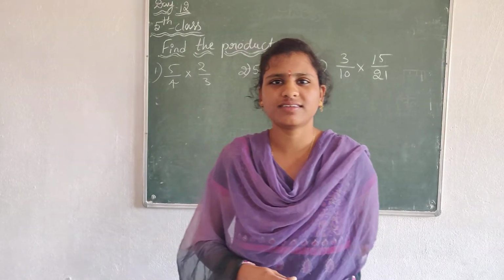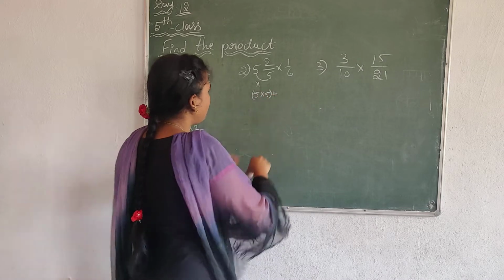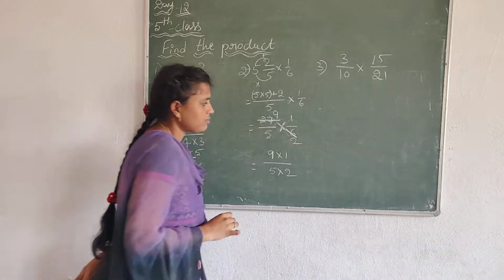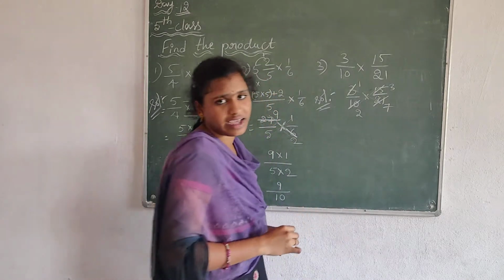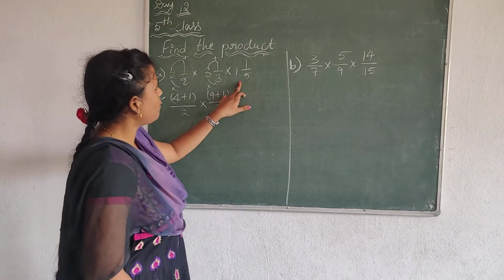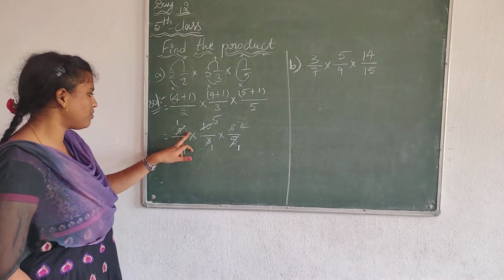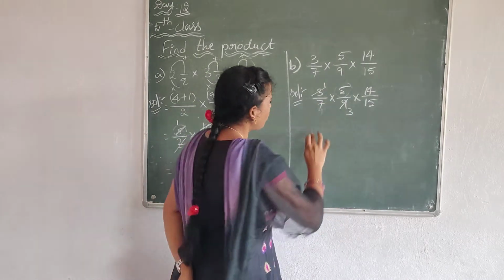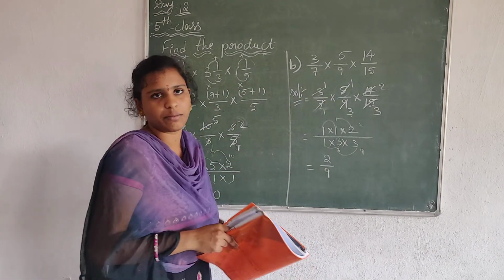5 TH CLASS MATHS DAY 12